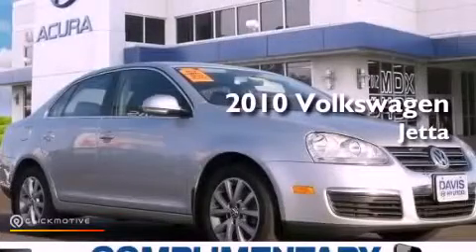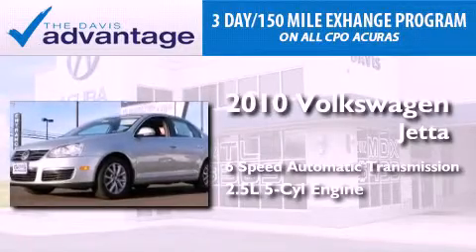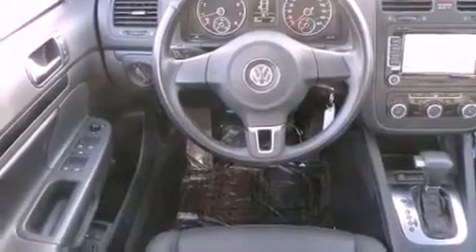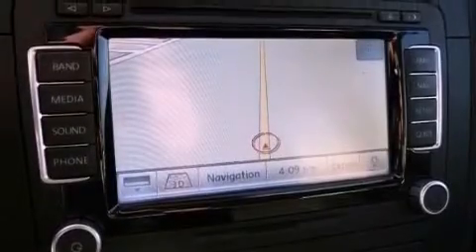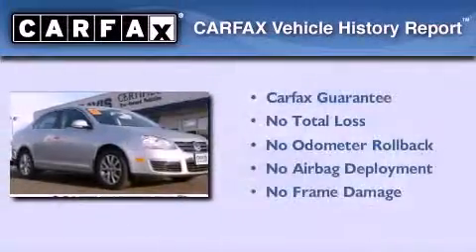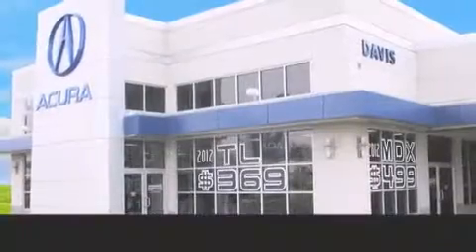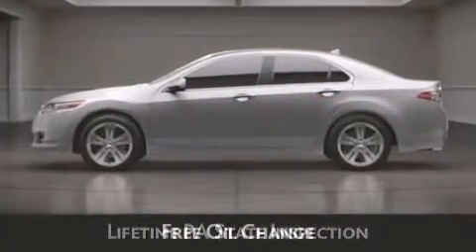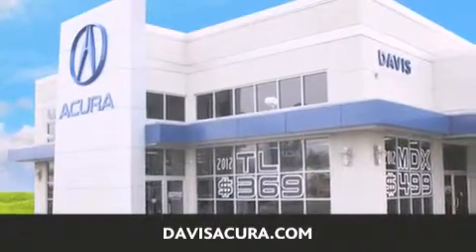2010 Volkswagen Jetta Sedan Langhorne PA 19047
Year : 2010
 Make : Volkswagen
 Model : Jetta Sedan
 Engine : Gas I5 2.5L/151
 Trans . : Automatic
 Exterior : Reflex Silver Metallic
 Miles : 49,562
 Interior : Titan Black
 Stock : 9122P